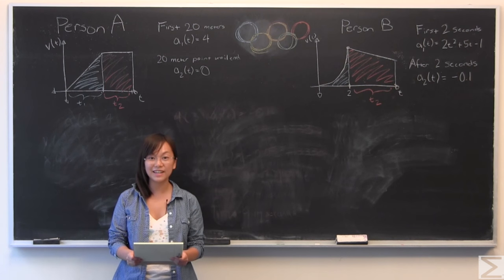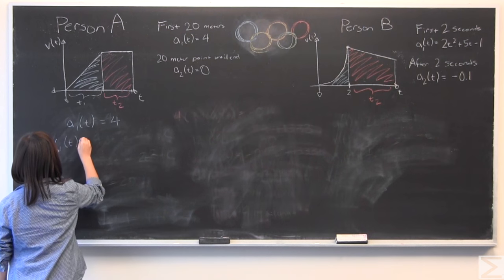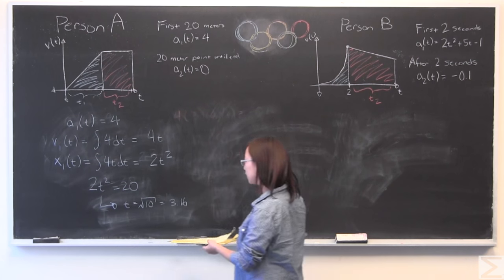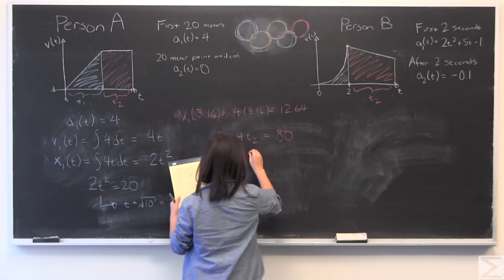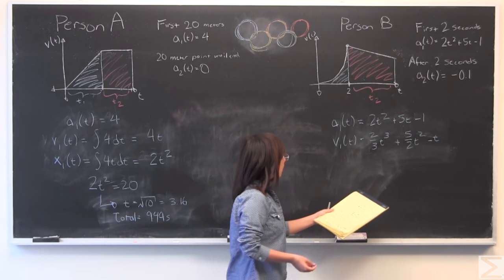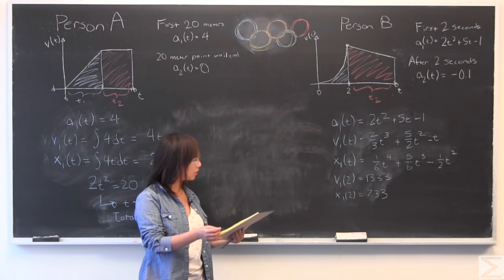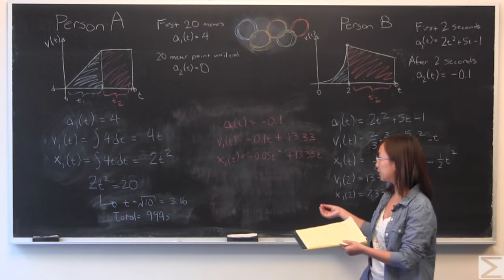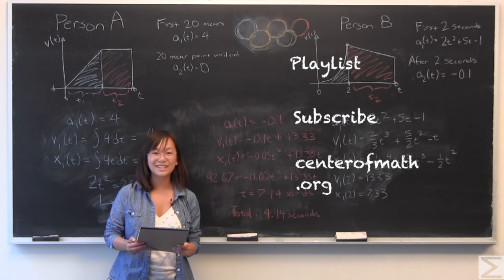Problem of the Week 8-16-16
Problem of the Week | Olympics Edition!
Kelsey explains how to use integration to calculate distance travelled.